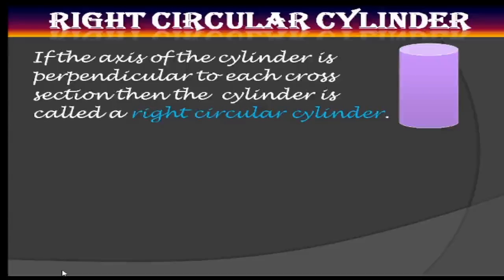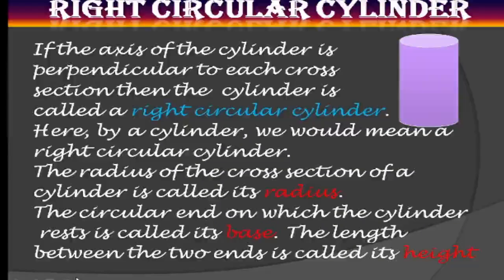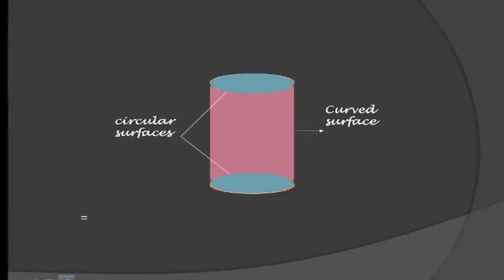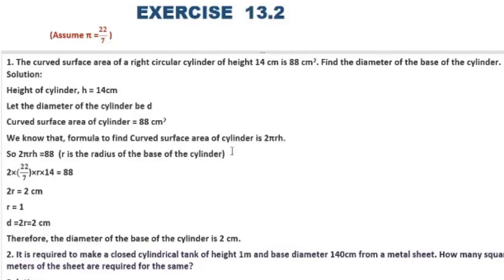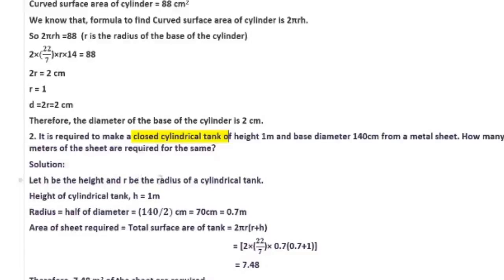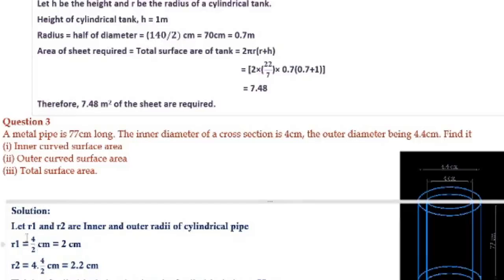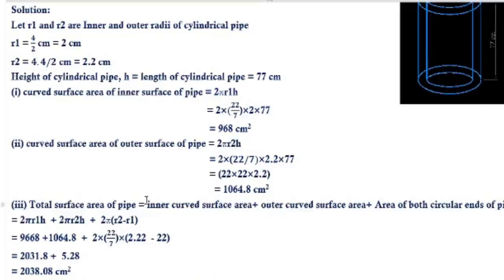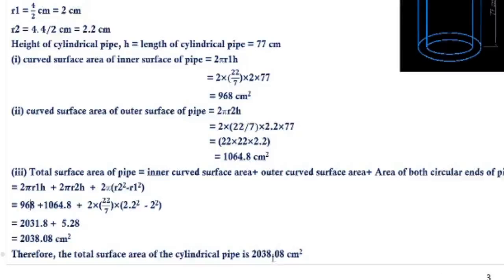SURFACE AREA AND VOLUME OF Right Circular CYLINDER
Examples [NCERT Book  ,Class 9 Maths]